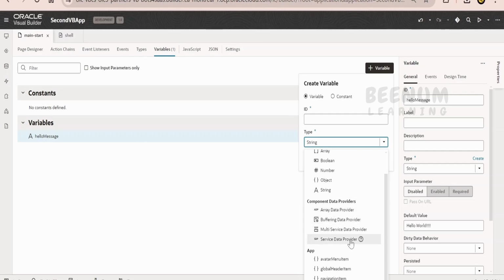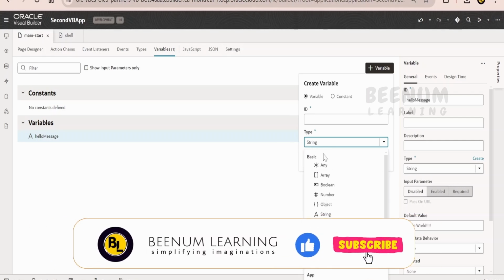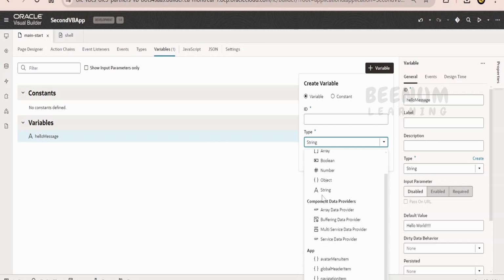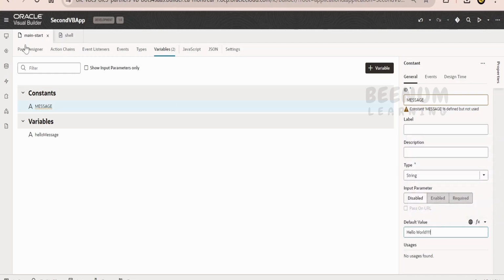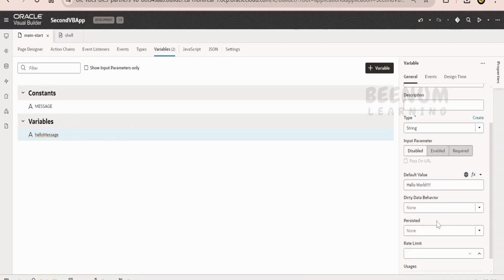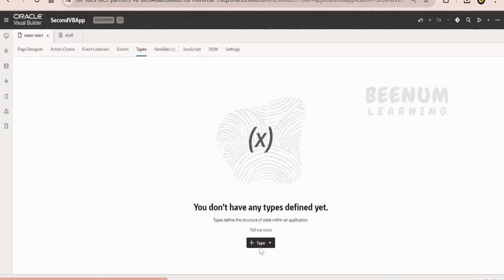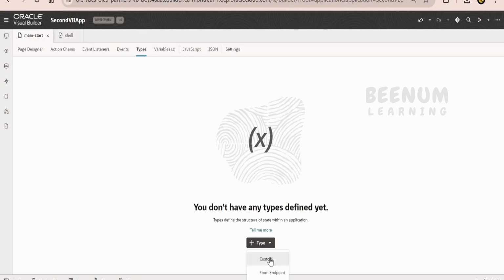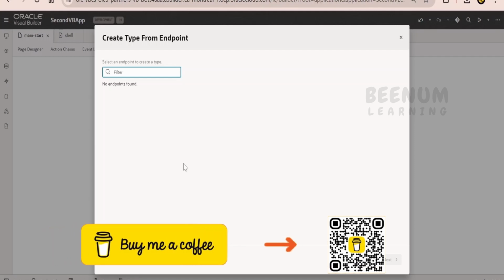VBCS 9, Overview on Types and Variables in Oracle visual builder page, vbcs variables and types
This is the class number 9, in our Oracle Visual Builder for Developers course.

With this video we will learn the Overview on Types and Variables in Oracle visual builder page, vbcs variables and types

00:01  Introduction and class content

03:30  Please donate and support us